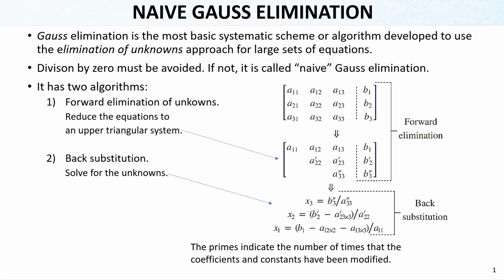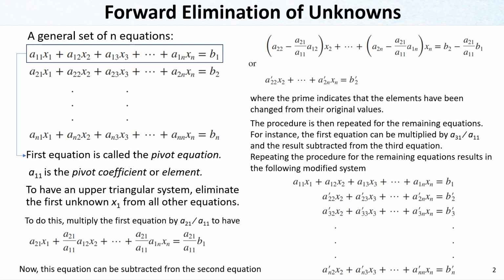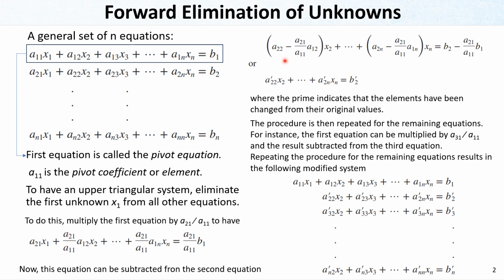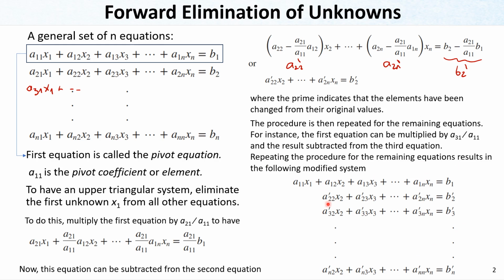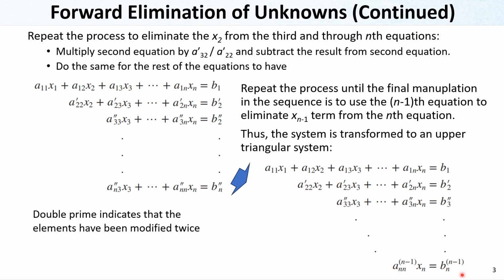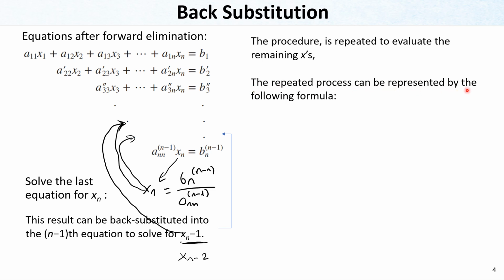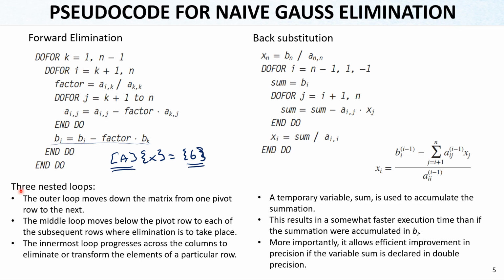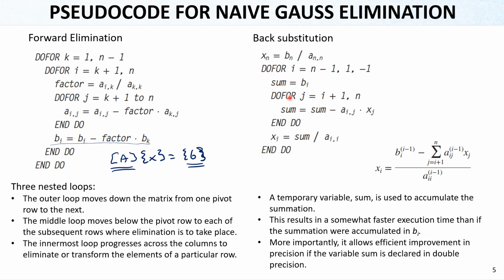Numerical Methods Lec26 Ch09 Linear Equations6 Naive Gauss Elimination